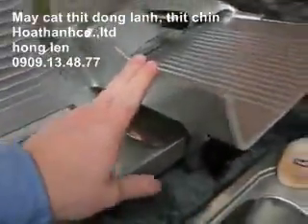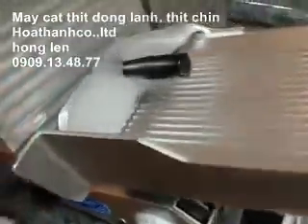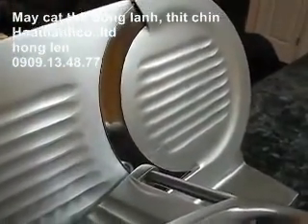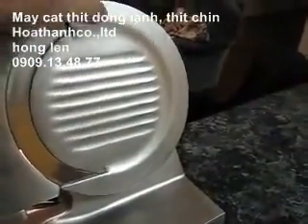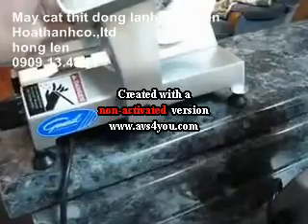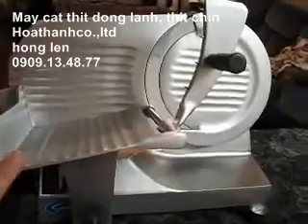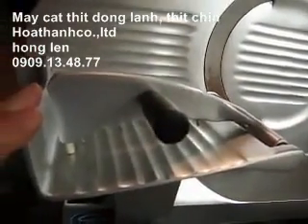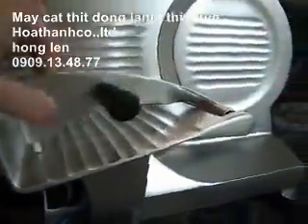Máy cắt lát thịt đông lạnh, may cắt lát chả lụa, thịt nguội, máy cắt thịt điều chỉnh độ dày cắt lát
Hồng Liên
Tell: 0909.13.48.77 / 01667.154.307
CÔNG TY CỔ PHẨN THIẾT BỊ MCBROTHER
VPĐD CÔNG TY TNHH XNK MÁY MÓC THIẾT  BỊ HÒA THÀNH